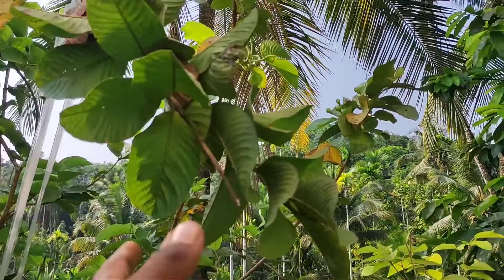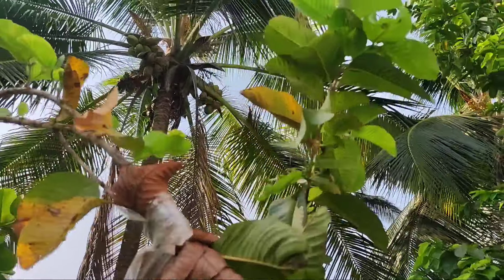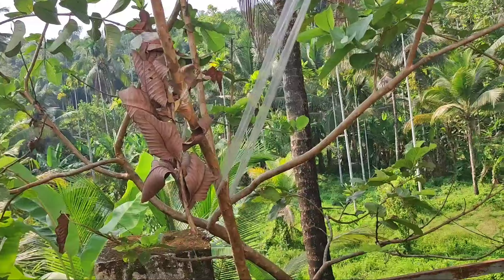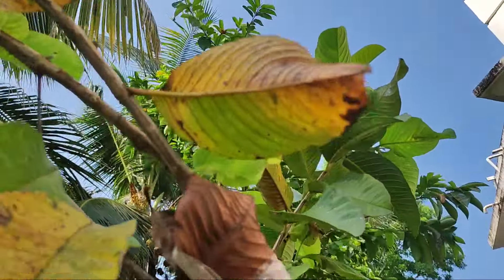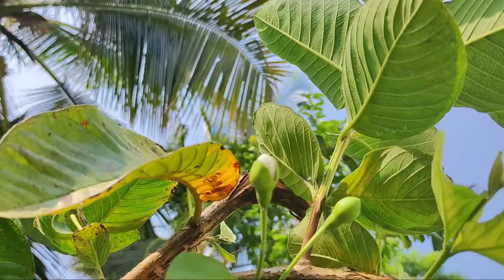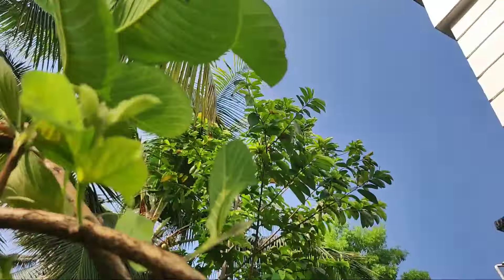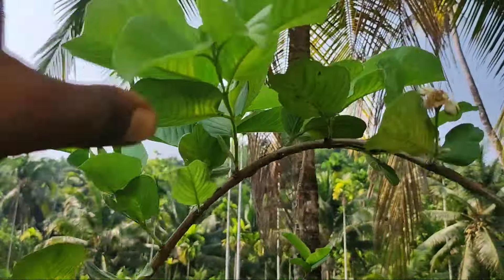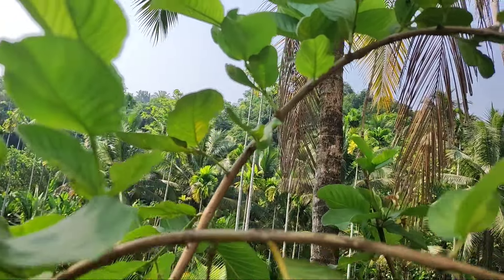പേര കൂടുതൽ ബ്രാഞ്ച് + കായ പിടിപ്പിക്കാനുല്ല സൂത്ര വിദ്യ